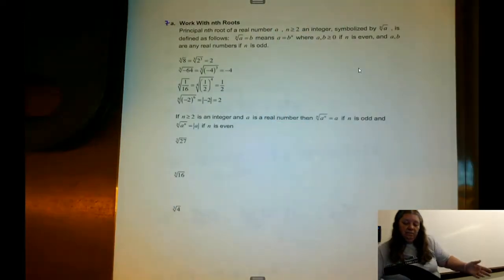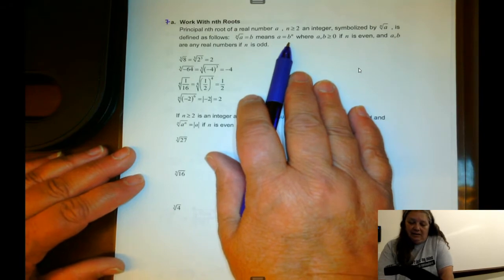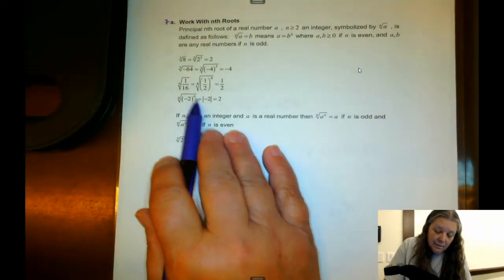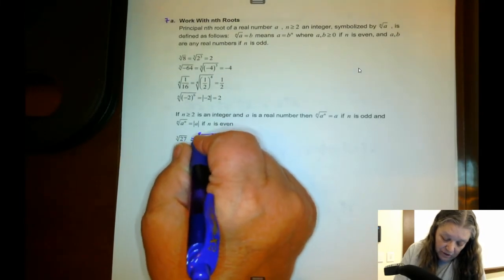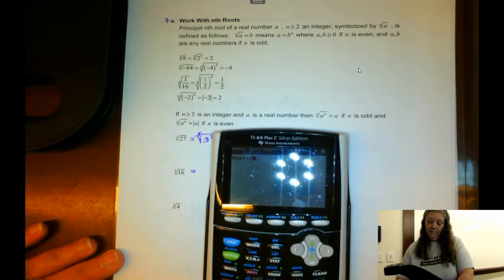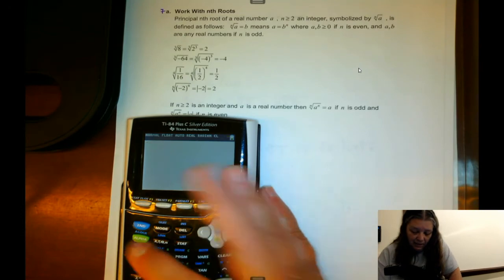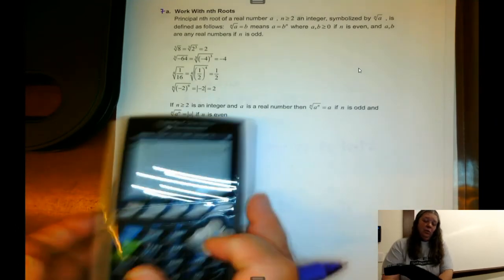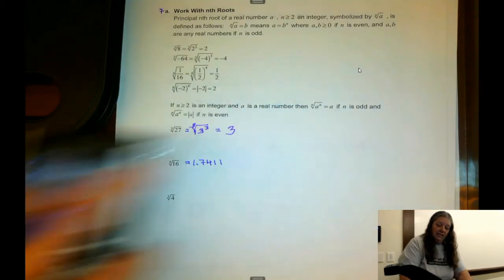Algebra Review: Rational Exponents: Work with nth roots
Marist College Professor Carla L Hill